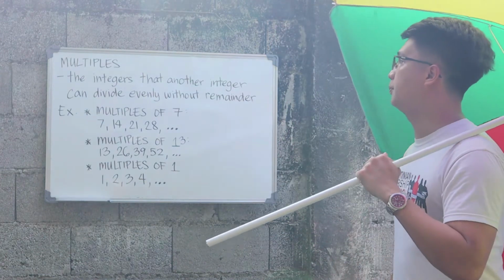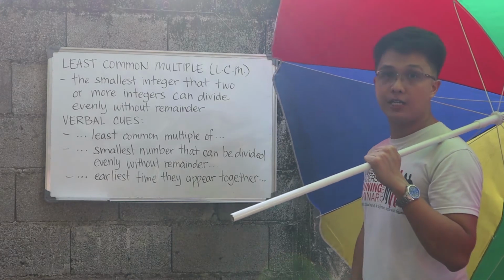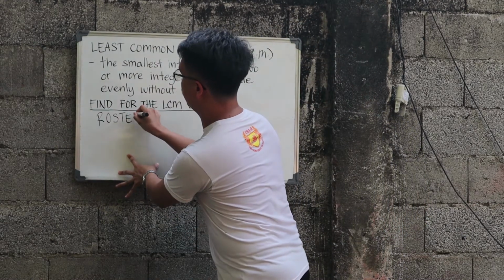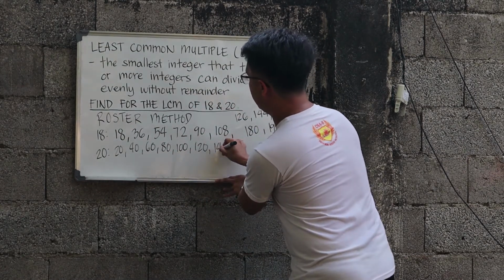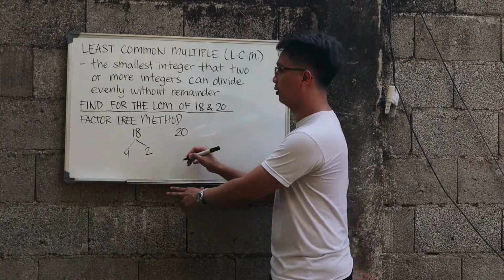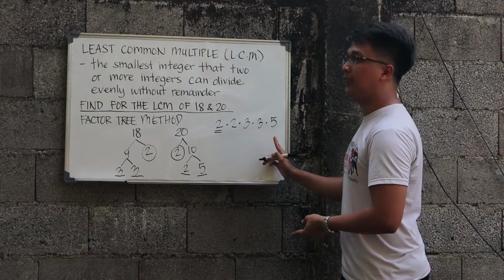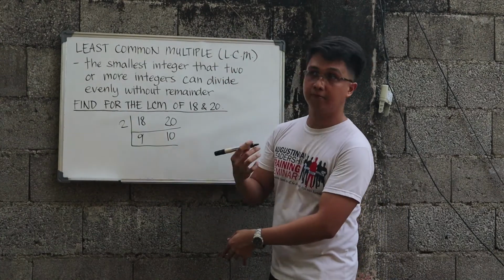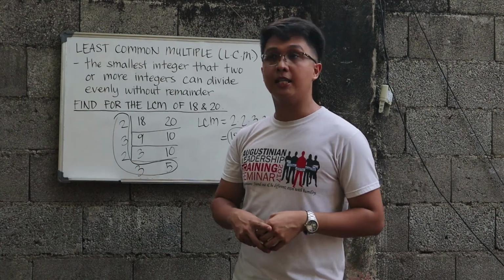Nag-iiSIPNAYAN Episode 8: Least Common Multiple (HIL)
Least Common Multiple Tutorial in Hiligaynon.

Paano mabal-an kung san-o madungan tabo ang duwa ukon sobra pa dira nga mga bagay? LCM gamiton ta dira, mga friend.
(P.S. In doing continuous division, you can stop when there is no common divisor anymore BUT I continued because it also doubles as a prime factorization method... and because nobody can tell me what I can and cannot do. So, deal with it, playa.)
(Warning: May contain overexposed footage and loud, obnoxious sounds.)